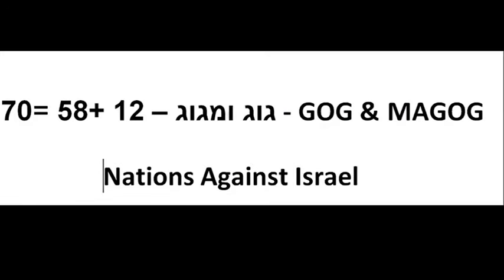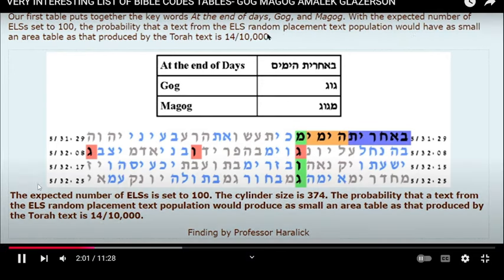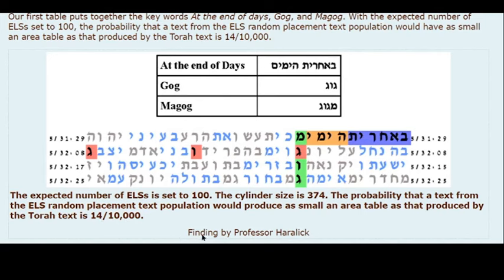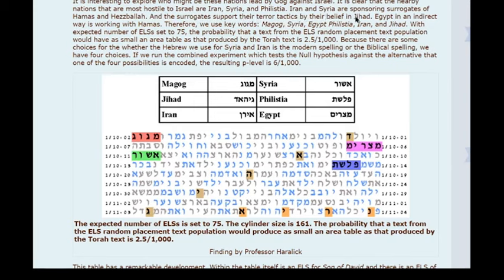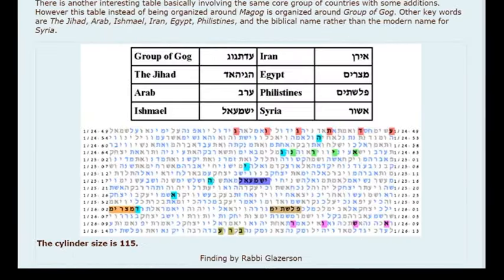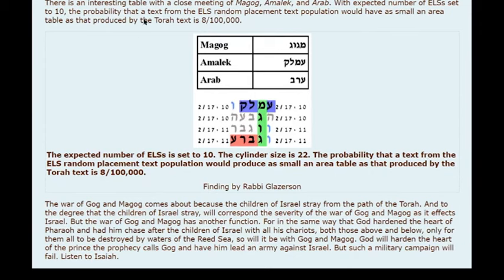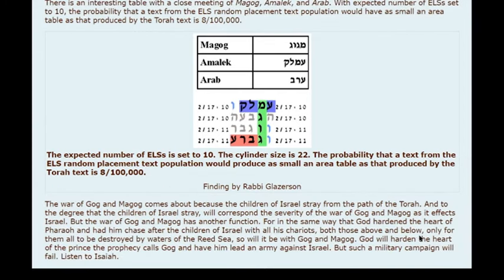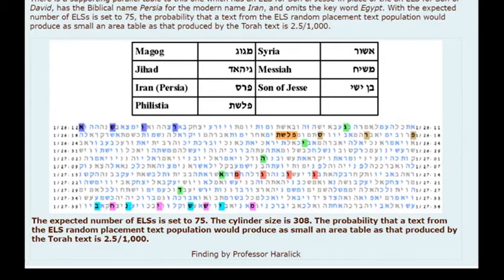Amazing list of Bible Code Tables Gog Magog Professor Haralick Rabbi Glazerson